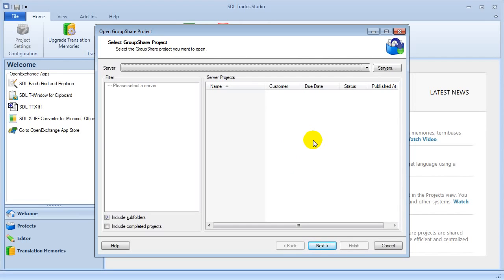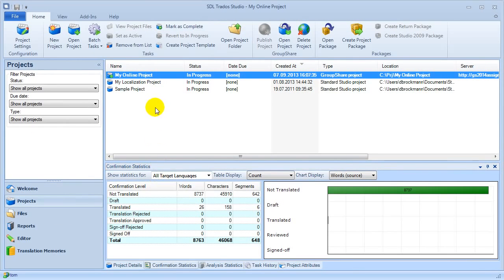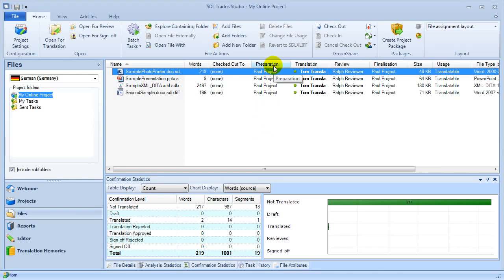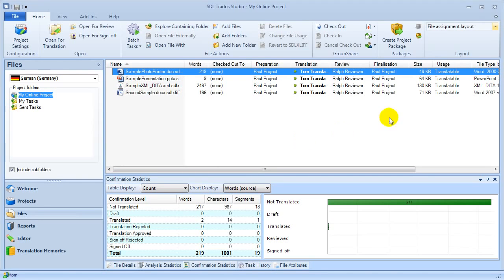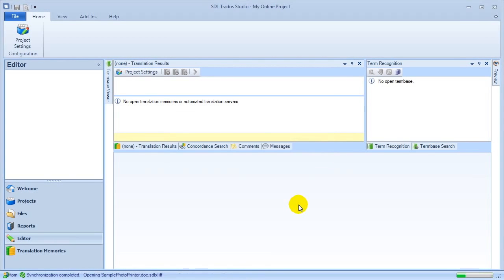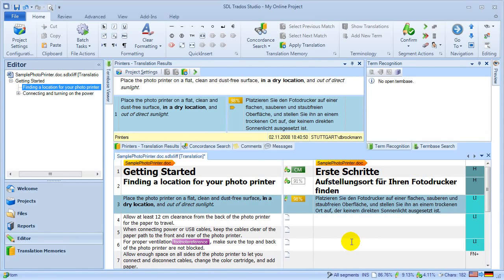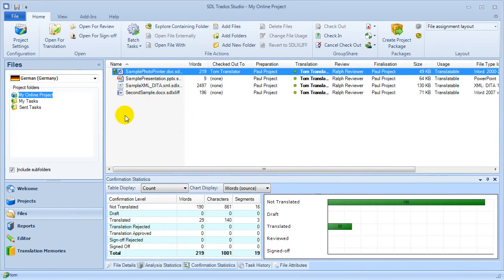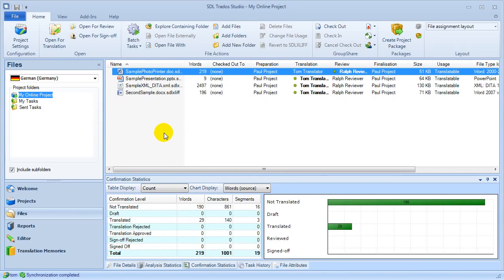Làm việc với GroupShare trong SDL Trados Studio